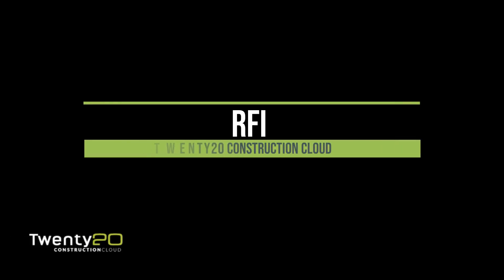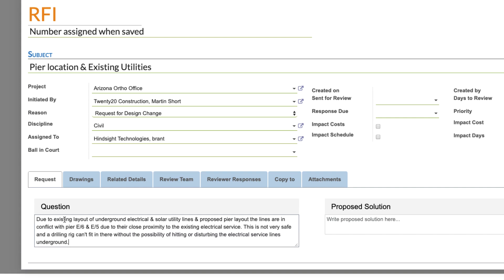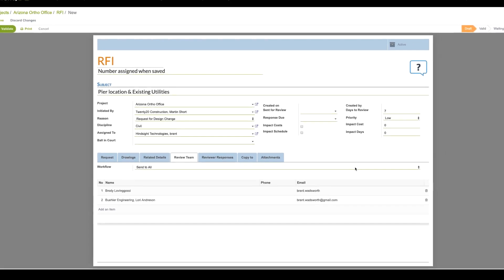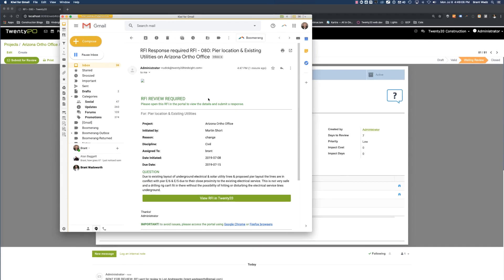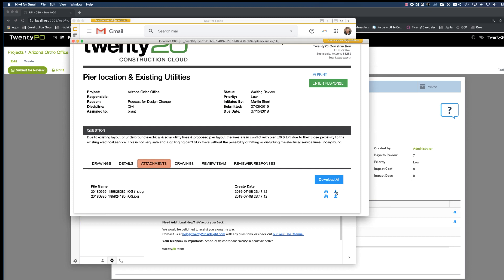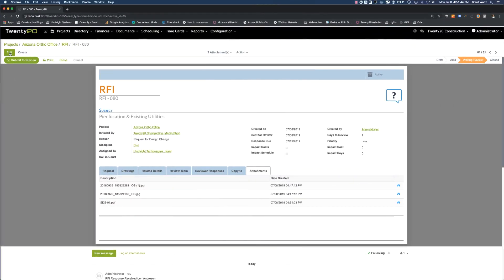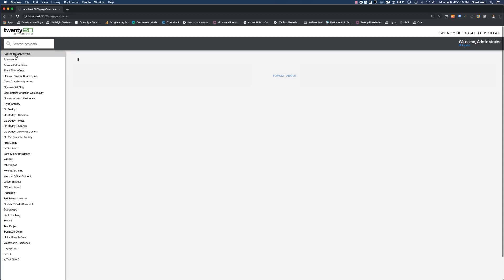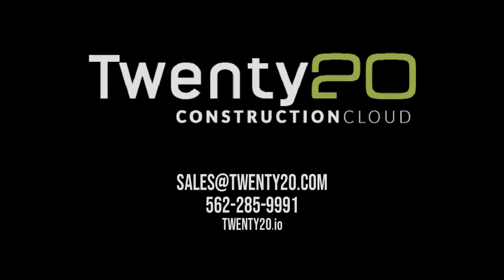Requests For Information: RFI's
Check out this quick video about how to create RFI's, send them for review, and distribute and view them with the Twenty20 software.
To schedule a live demo, visit twenty20.io